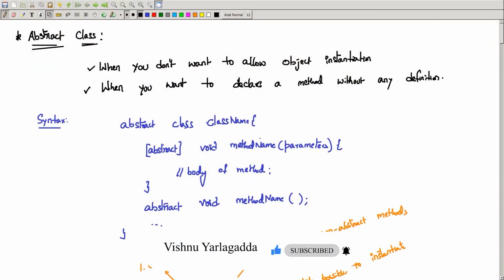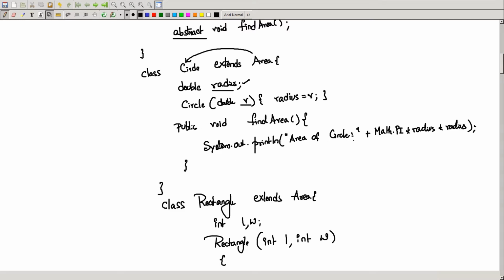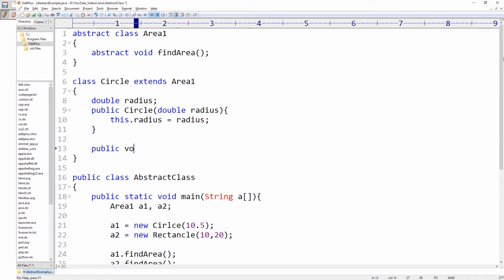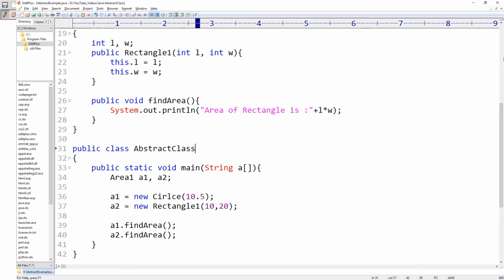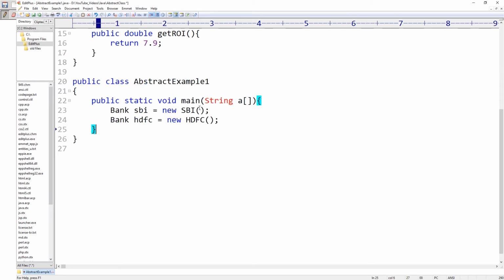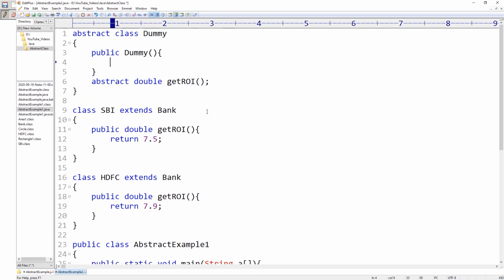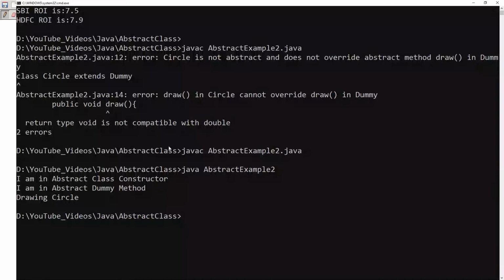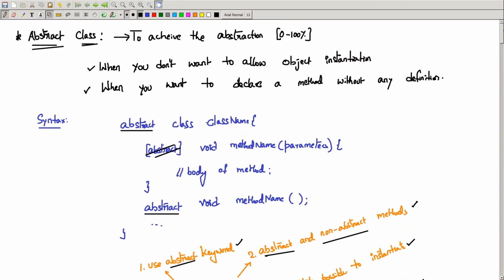Java The Complete Reference: Abstract Class and Examples